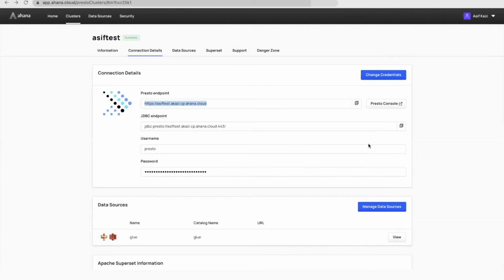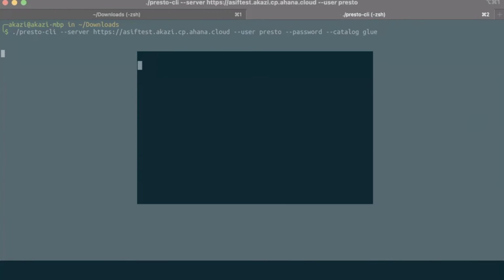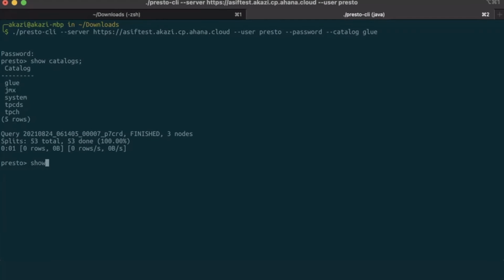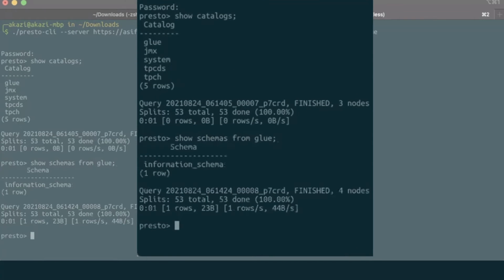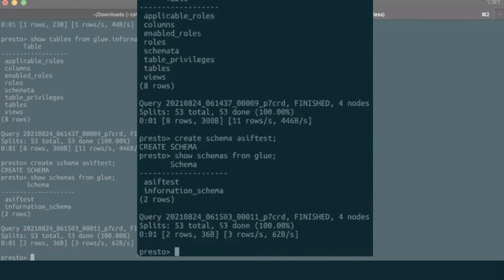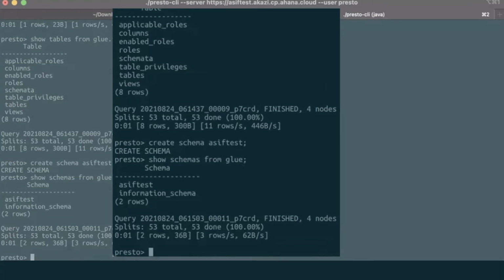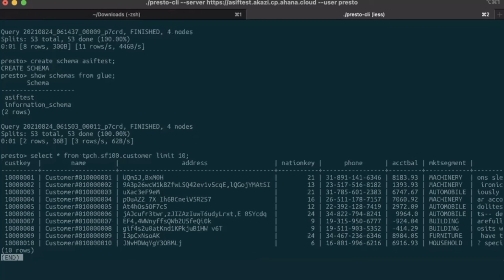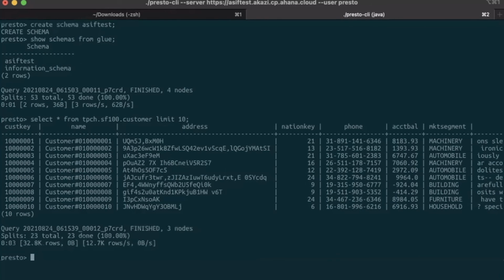Ahana Cloud Product Demo Series: Step 5 - Querying data sources